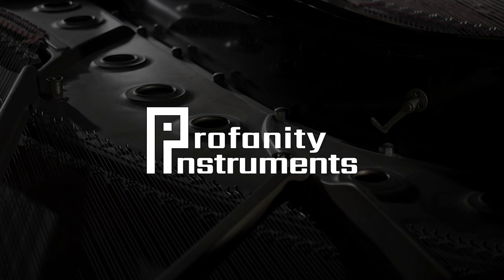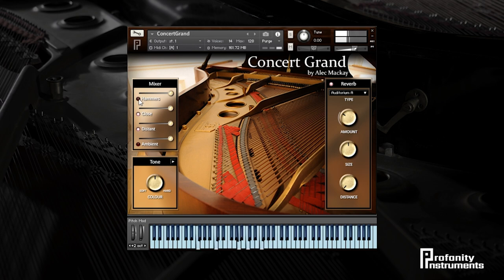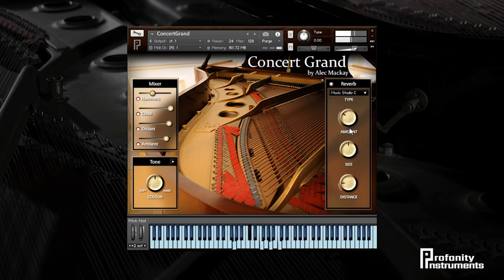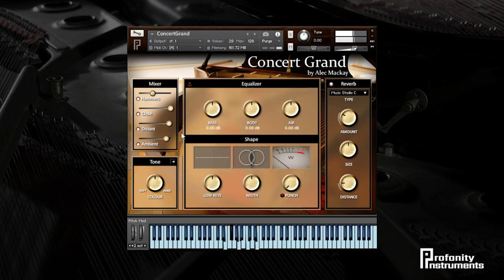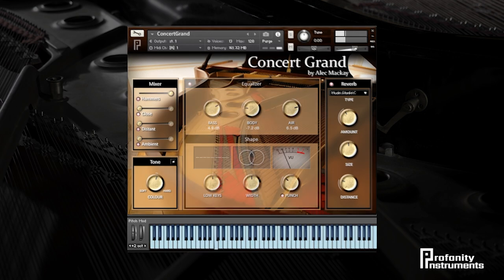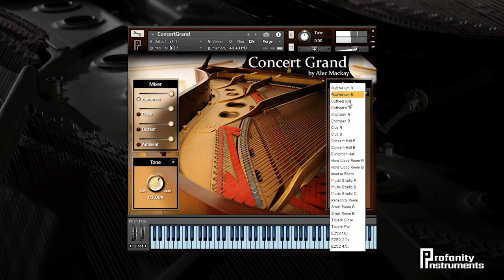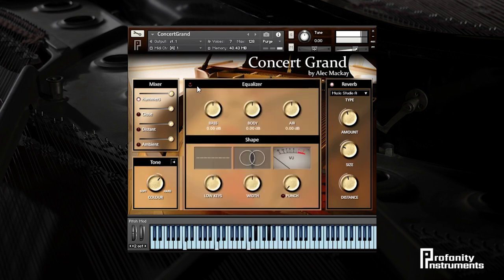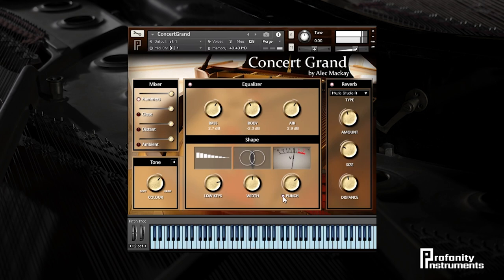Concert Grand Demo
Profanity Instruments brings you the Concert Grand:
A smooth and warm sounding Steinway Model D piano sampler for Kontakt, featuring a selection of microphone position to blend between and some character shaping tools to craft the perfect sound for your production.

Midi performance by Doug McKenzie, used with permission.